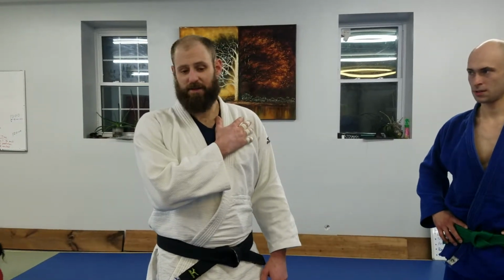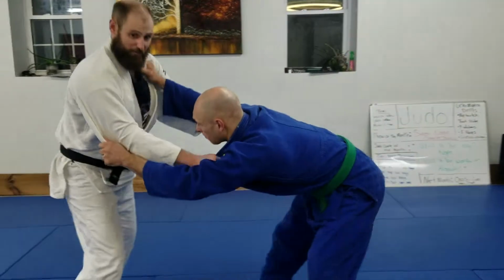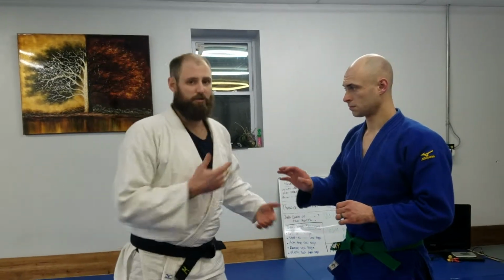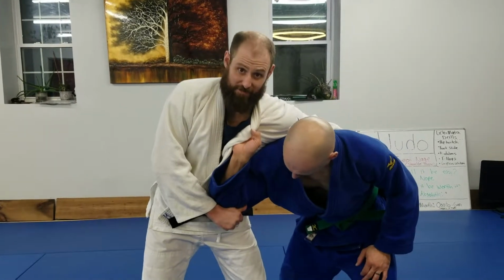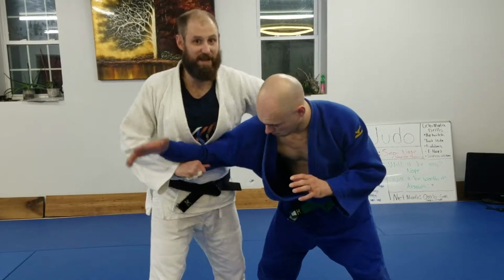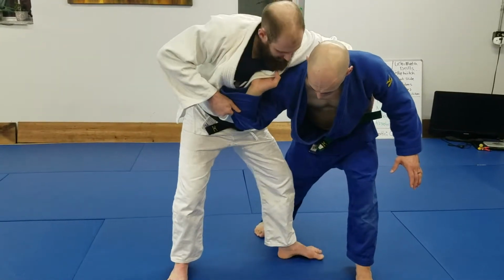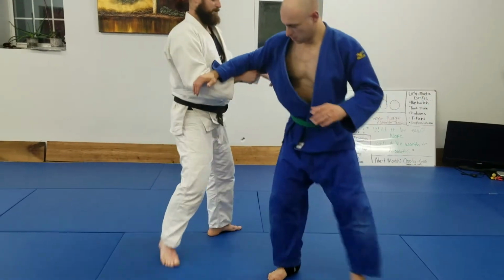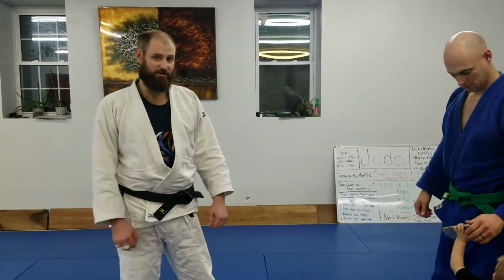Takedown options for those with shoulder issues